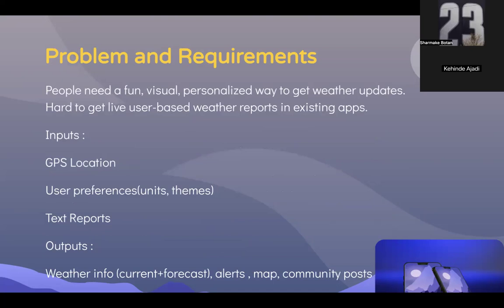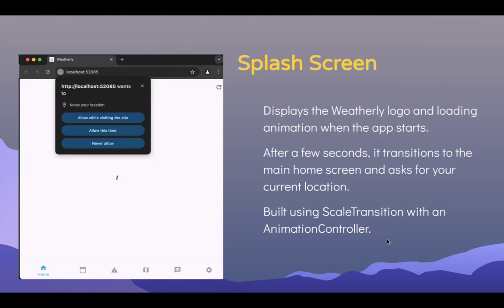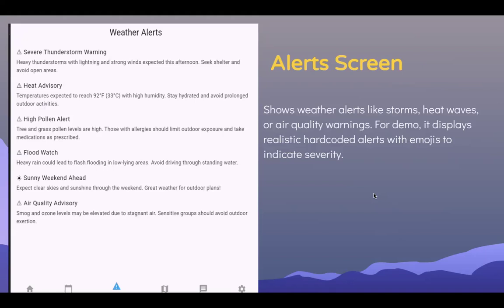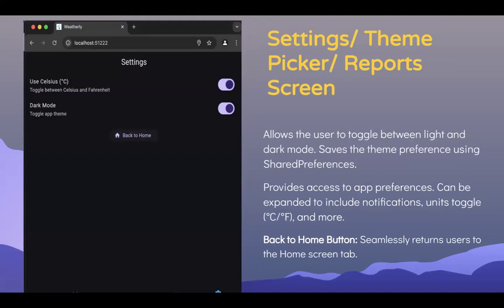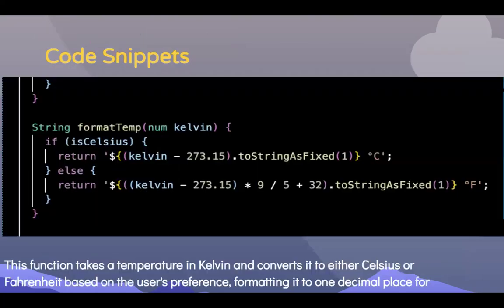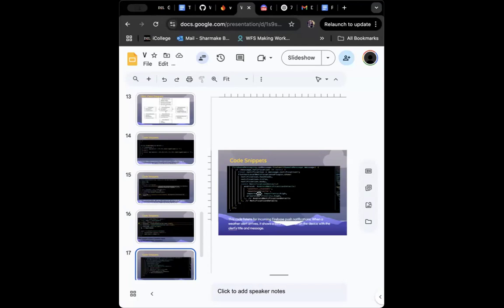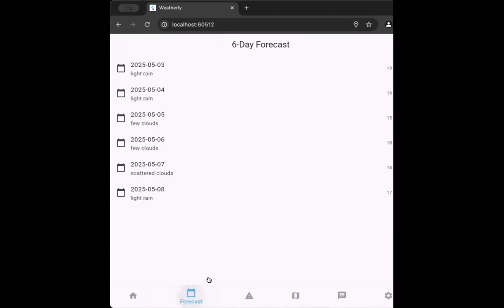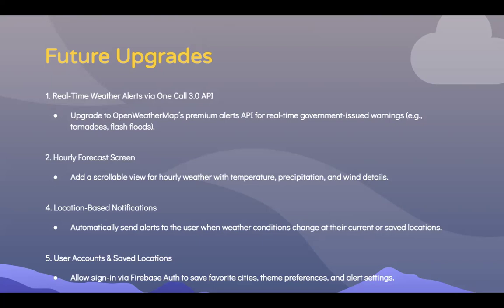Team 10 Project 2 Presentation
Weatherly App Presentation